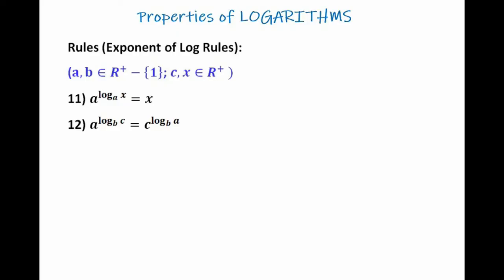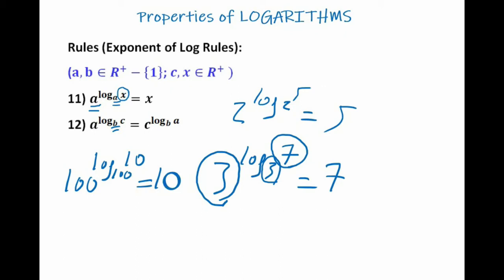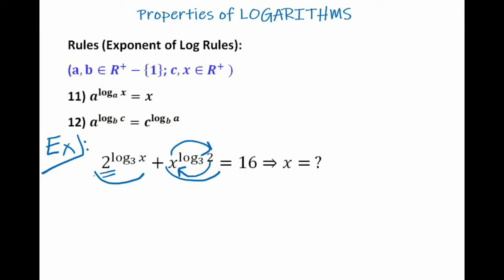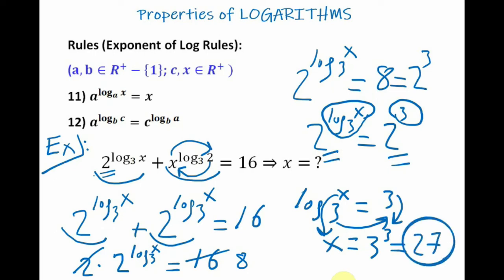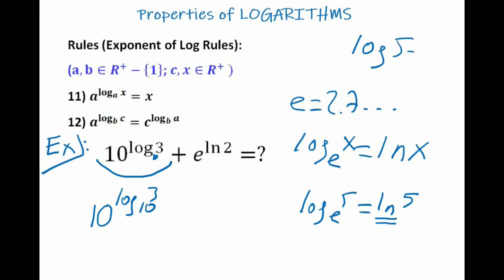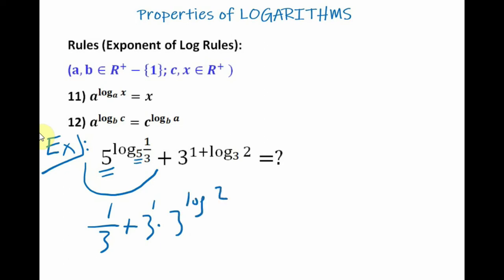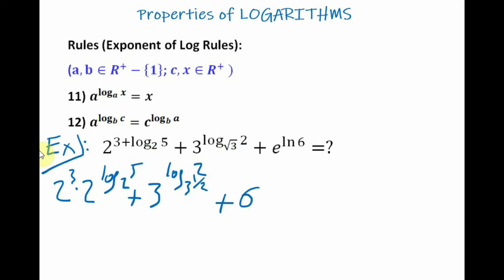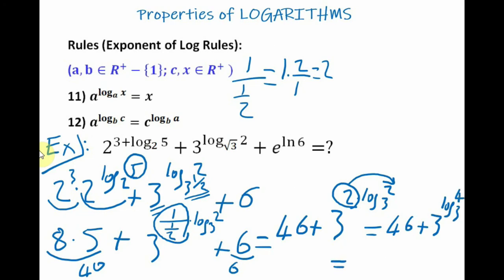Properties of Logarithms – 6 (Exponent of Log Rule)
In this video, switching the base of an exponential number with the number of a logarithm is explained. In addition to this, a special case about exponent with logarithmic power is explained. After the properties are clarified with illustrative samples, challenging examples are explained.